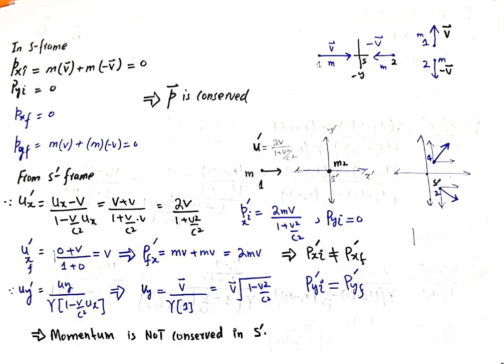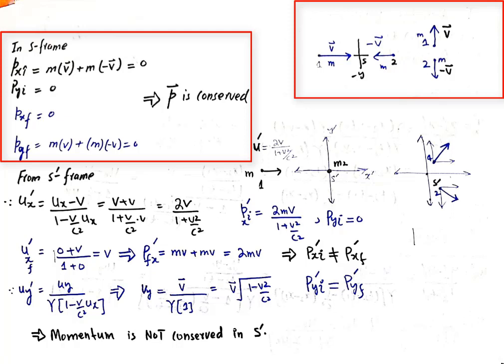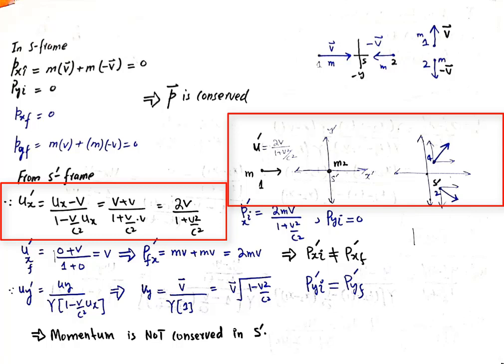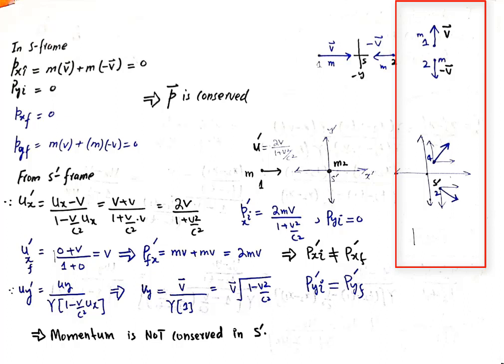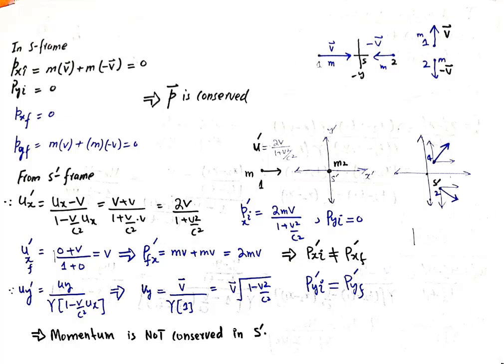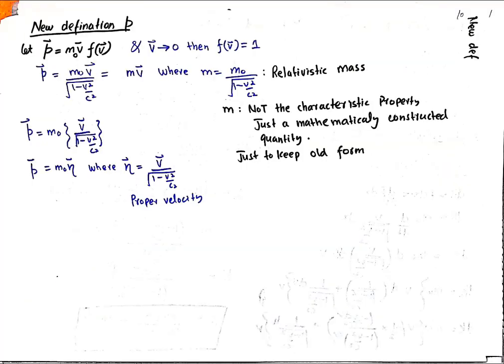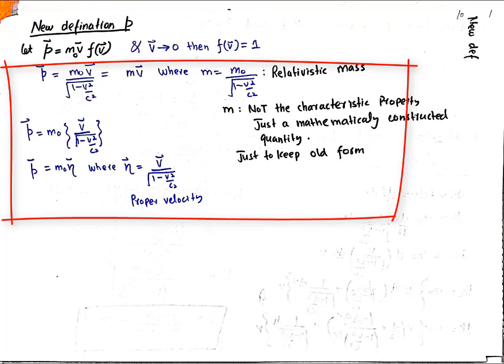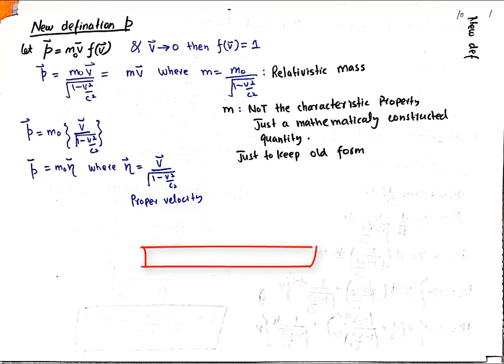Failure of Conservation P and new definition of Momentum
When does Linear momentum conservation fail?
New definition of momentum
Relativistic Momentum